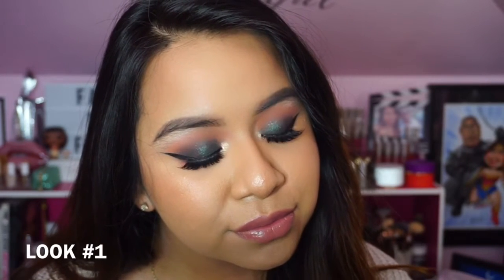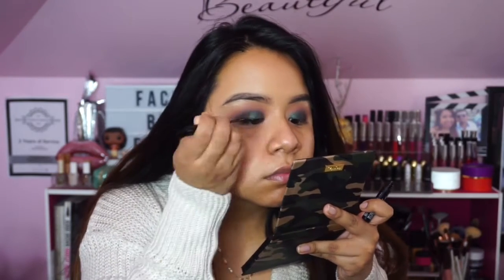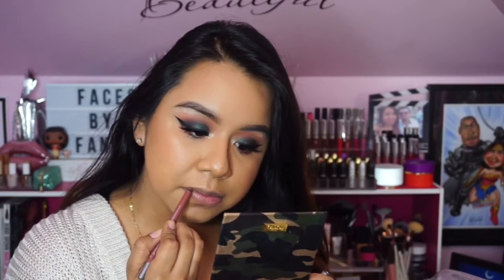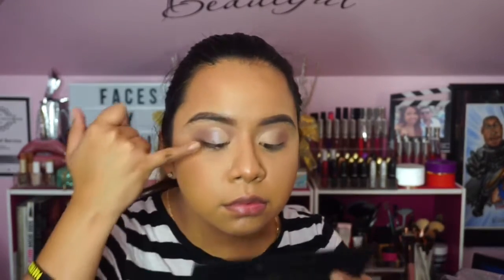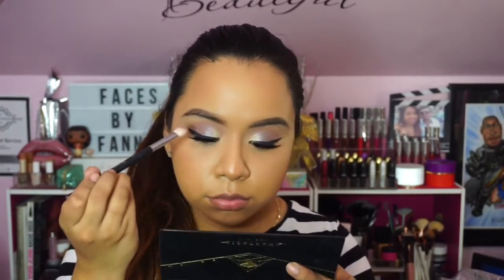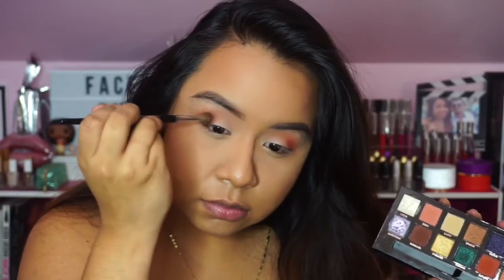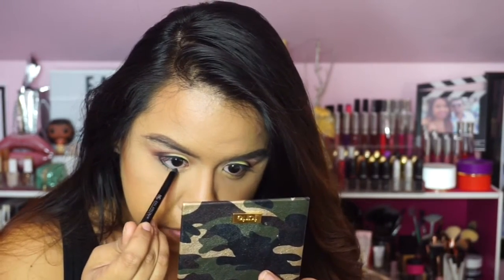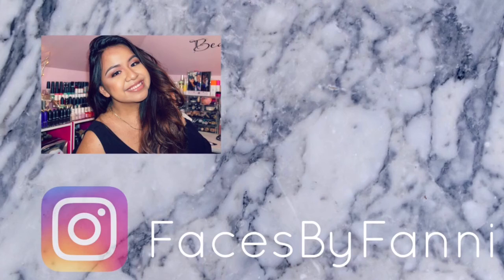3 Looks Using 1 Palette: ABH Prism | Stephanie Morales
Hey Beauties! This video is dedicated to the Anastasia Beverly Hills Prism eyeshadow palette. It is stunning and full of vibrant shades that are incredibly pigmented and easy to blend. I created three different Looks for you and I really hope you enjoy it! If you do let me know what other palettes you would like me to use for this series. I would love to hear what you guys have to say!

LOOK #1 -

Lip Combo: Urban Decay Lip Liner in “1993” & Anastasia Beverly Hills Lip Gloss in “Kristen”
Lashes: KOKO lashes in “Queen B”

LOOK #2-

Lip Combo: Tarte Lipstick in “Cabana Boy” & Marc Jacobs Lip Gloss in “Moonglow”

LOOK #3-

Lip Combo: Kylie Cosmetics Lip Liner in “Malibu” & Kat Von D Liquid Lipstick in “Bow & Arrow”